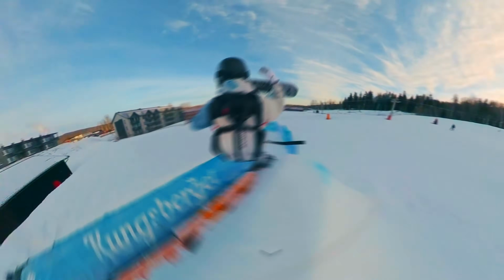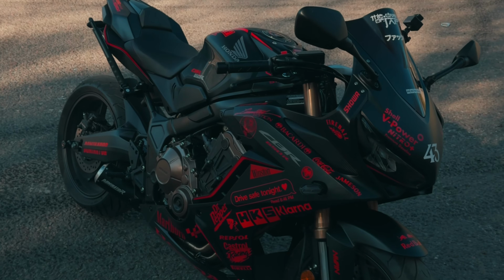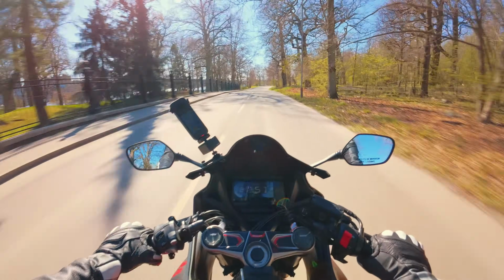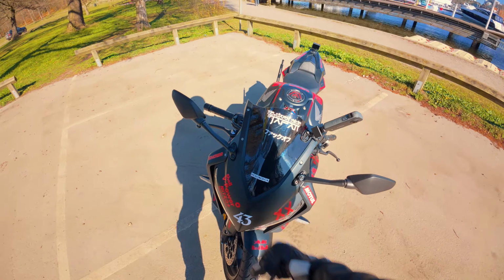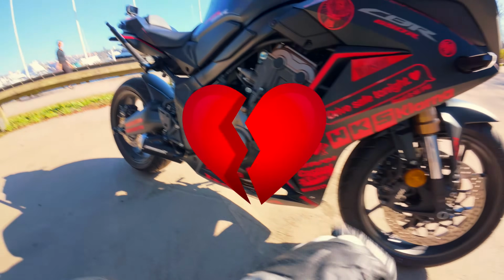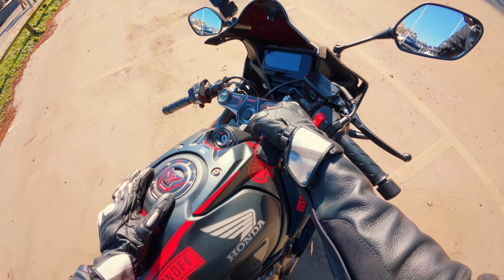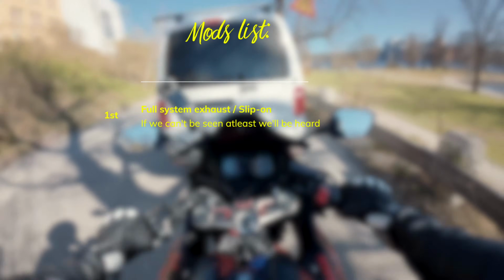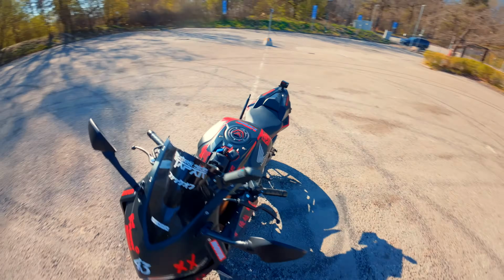All the mods done to my Honda CBR650R 2019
The snow has melted, and the streets are calling.
After a long winter and a wild ZX6R project, I’m finally back on my CBR650R—modded, refreshed, and ready for the season.
In this video, I walk you through the upgrades, the ride, and how it feels to be back. This isn't just a build—it's a reset.
🎨 Huge thanks to Dekaltrim (Sweden) for the stickers and support. Impeccable service—highly recommended.

DJI Osmo Action 5 Pro

Ride safe.
REMEMBER TO DRESS FOR THE SLIDE, NOT FOR THE RIDE.